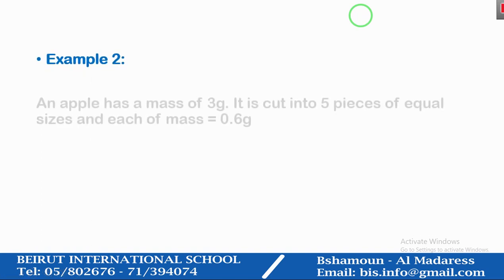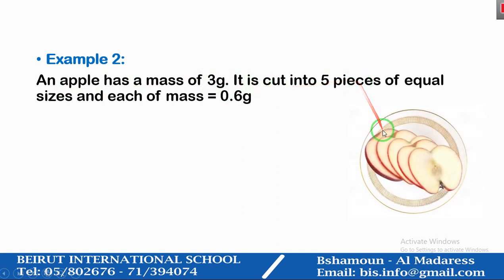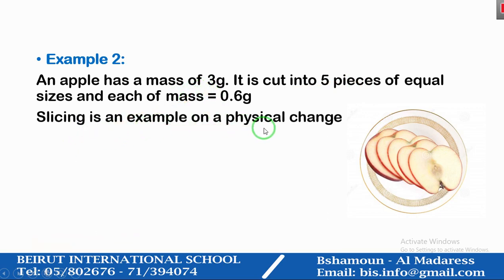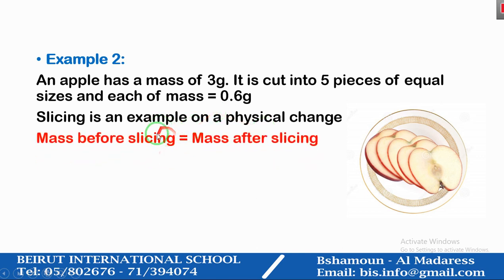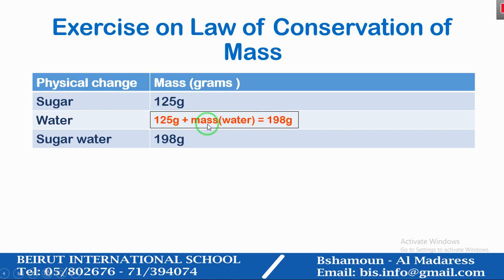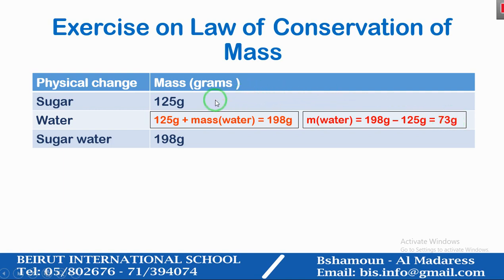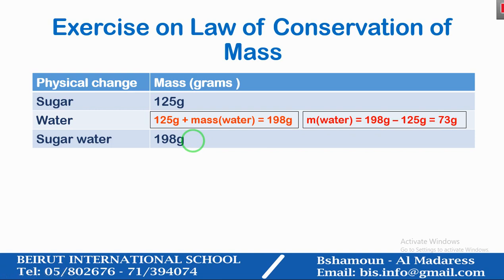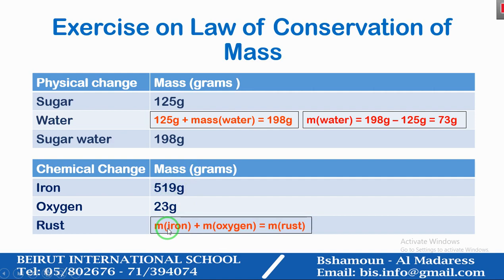Beirut International School Grade 5 - Science - video 3 Lesson 3 part 2 Law of Conservation of Mass